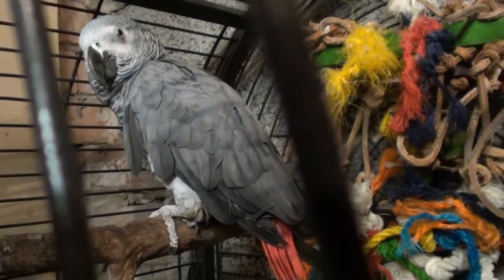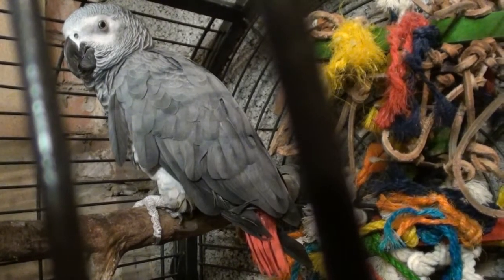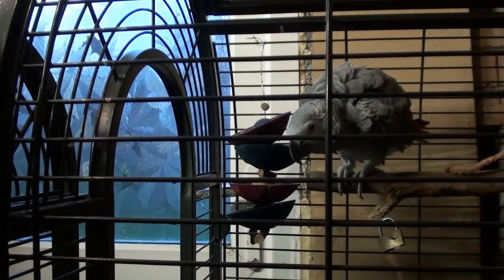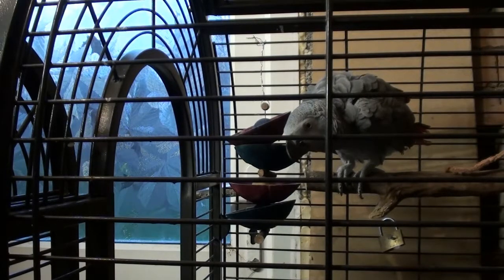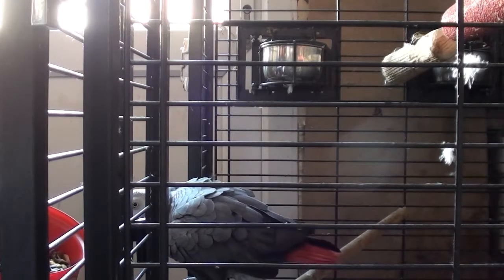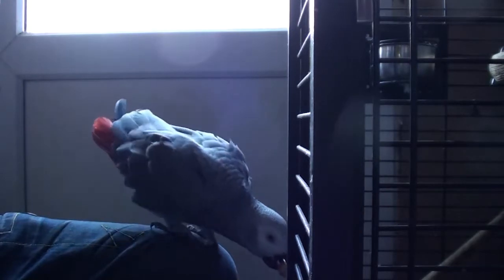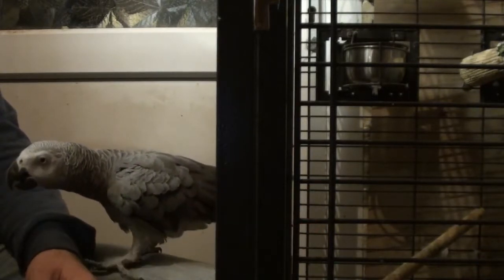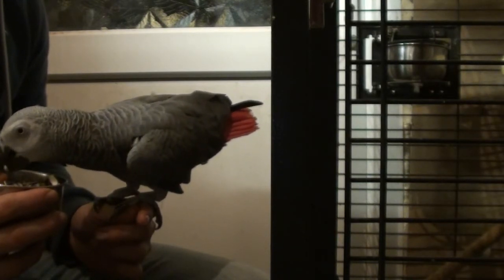African grey step up training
the start of step up training with a  nervous African grey